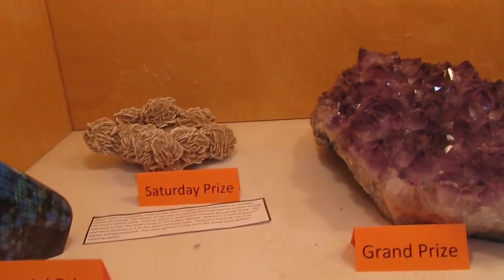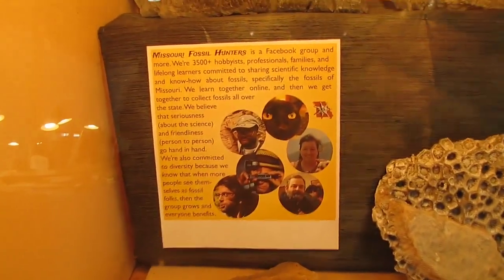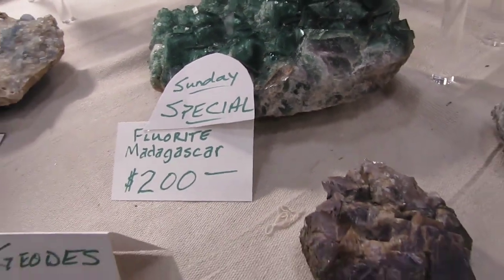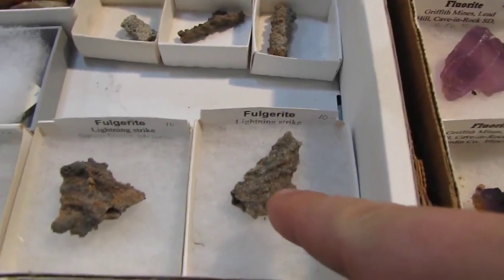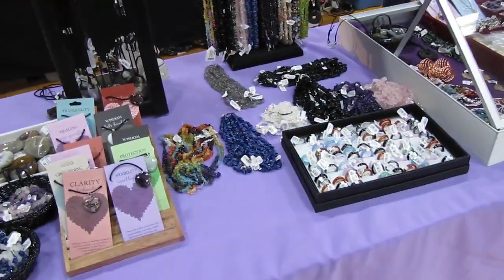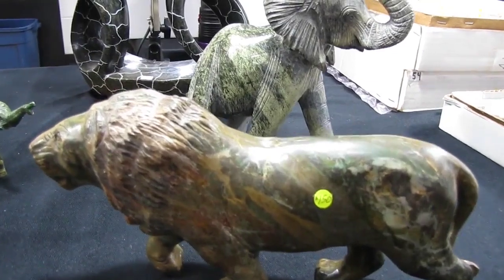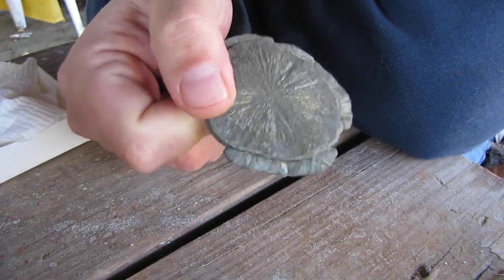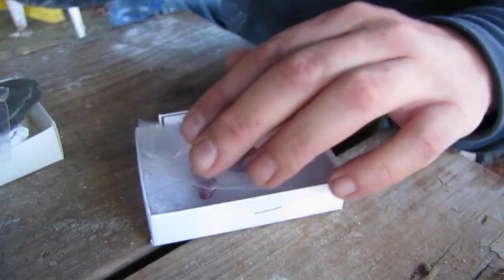My Trip to the Gem show ( Link to rock club in description if you want to check them out )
So I went to the Affton Gem and Mineral show put on by "St. Louis Mineral and Gem Society" ( who I am a member of )
Not a huge show but was a really good show with great prices, keep your eye  out for it next year its a lot of fun to go to.